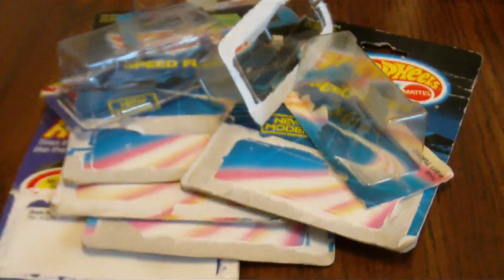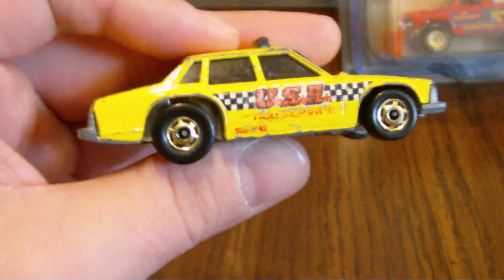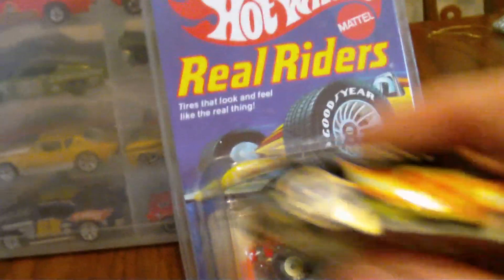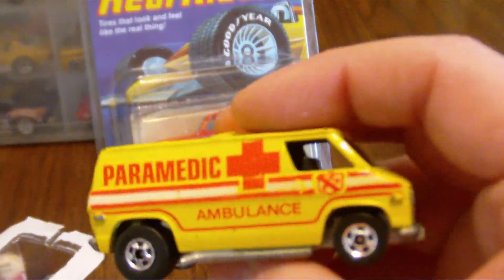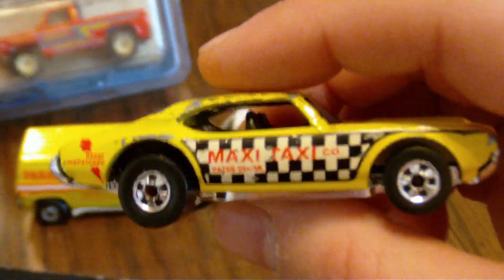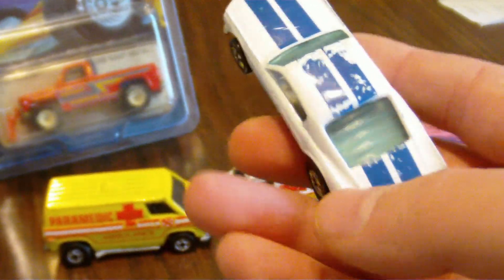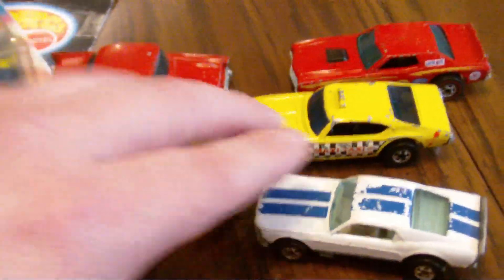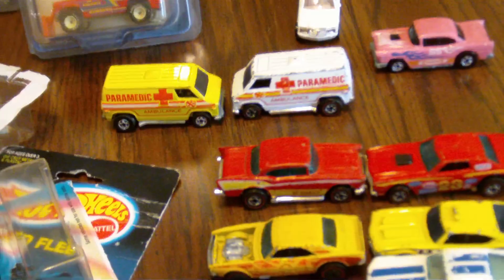Weekly Vintage Hot wheels haul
A minx of everything Vintage Hot Wheel .  Real Riders get opened , Black walls Get opened Along with some loose Vintage Hot Wheels Red Lines. ENJOY AND GOOD HUNTING